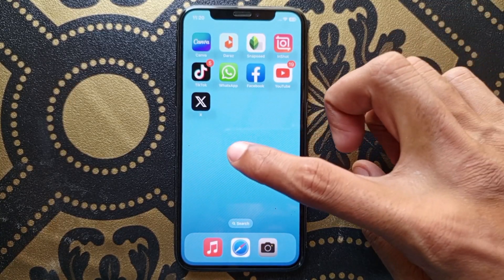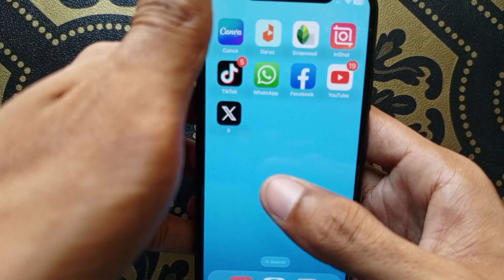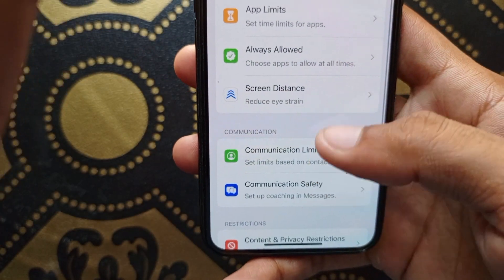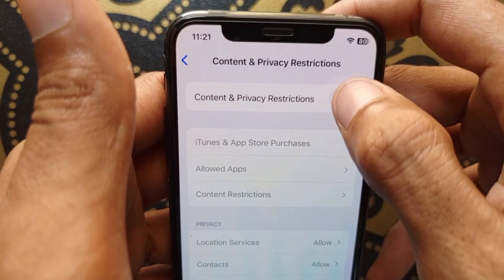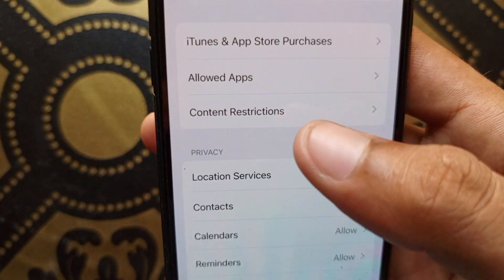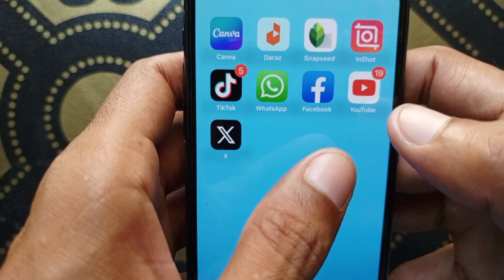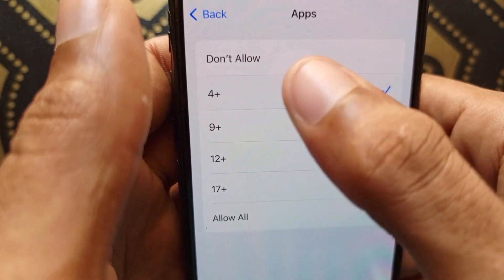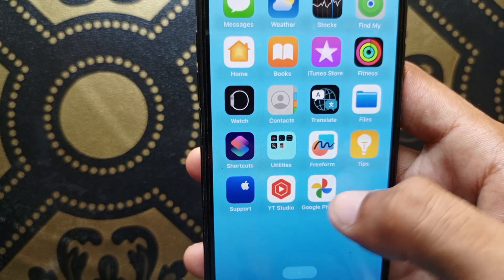How To Hide Apps On iPhone | Hide Apps In iPhone | iOS 17 | 2023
In this video, I will help you to Hide Apps On your iPhone. Please watch till the end.